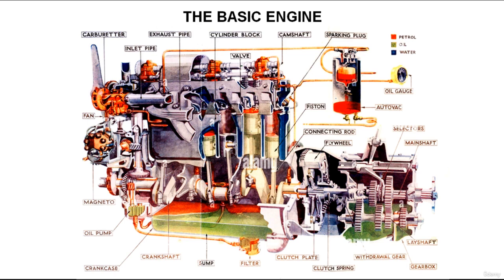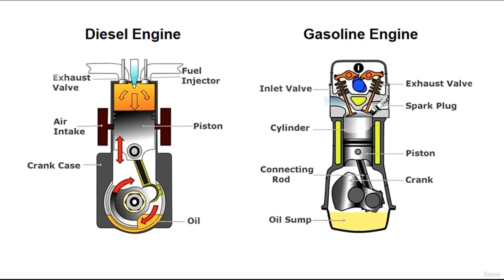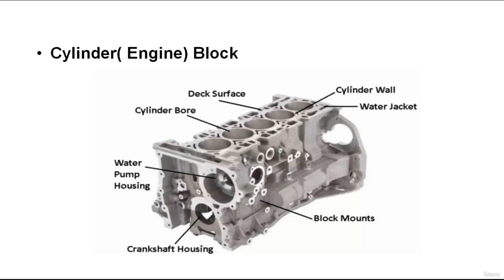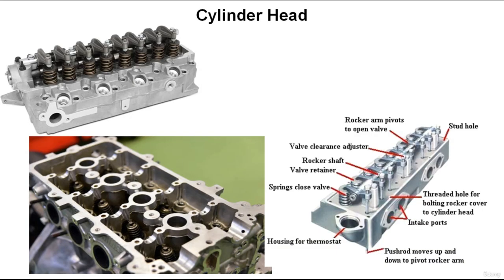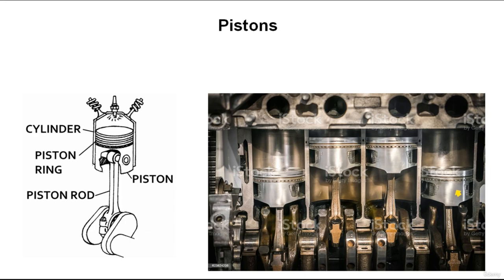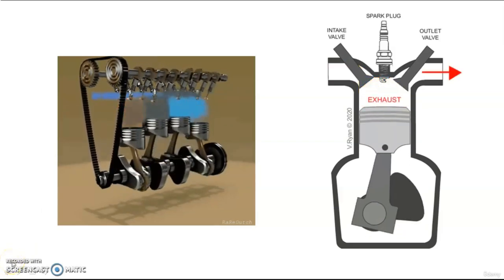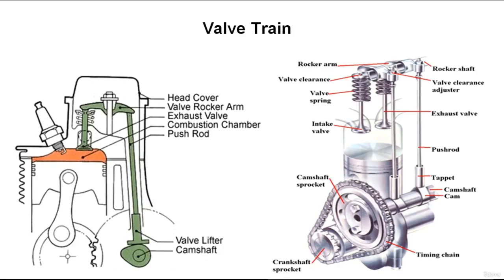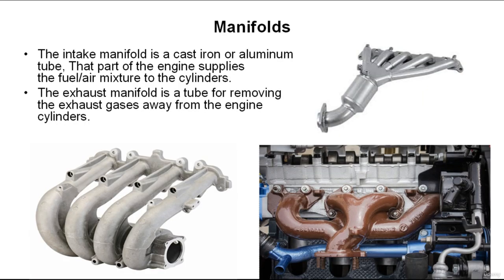The Basic Engine 2(AUTOMOTIVE ENGINEERING Zero to Hero)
Welcome to our video on "Basic Engine"! In this episode, we break down the fundamentals of car engines, making it easy for you to understand how they work. Whether you're a beginner looking to learn the basics or someone interested in brushing up on engine knowledge, this video is perfect for you.